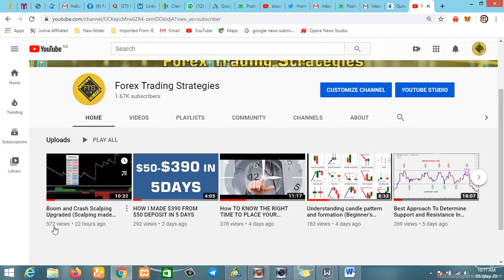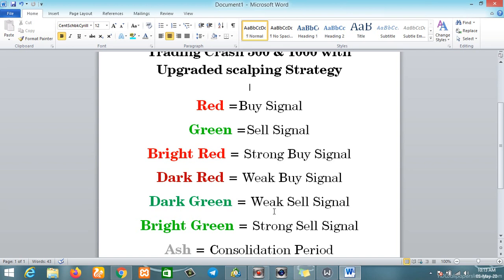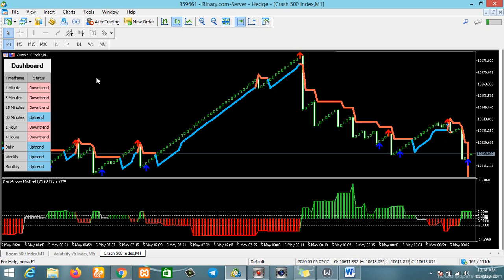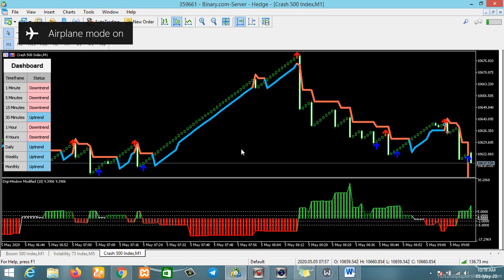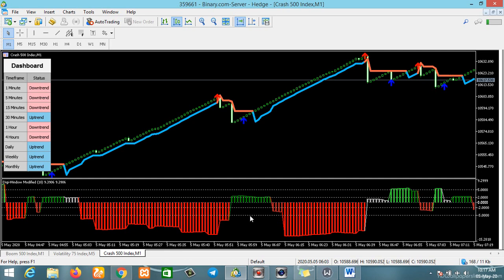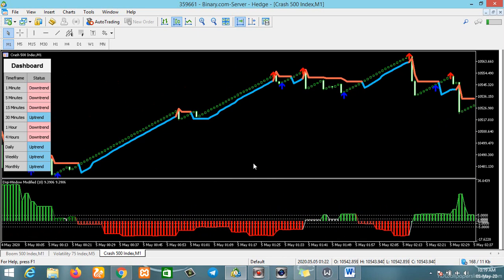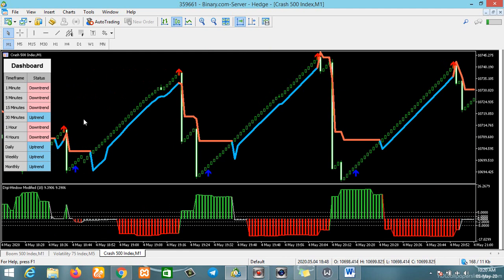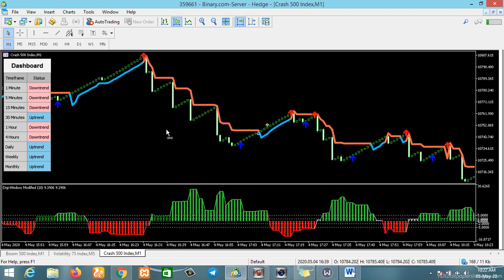Trading Crash 500 & 1000 with Upgraded scalping Strategy